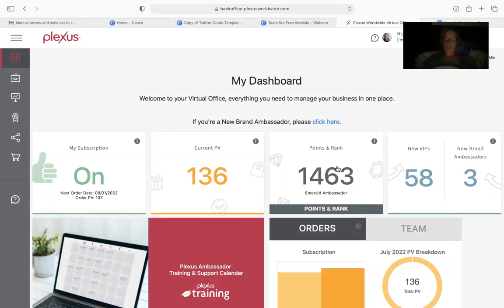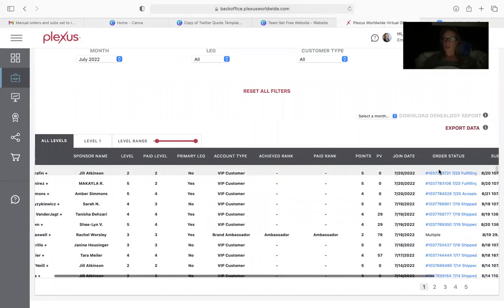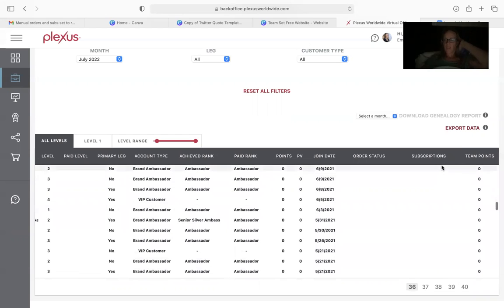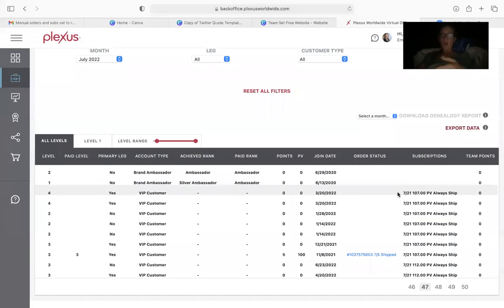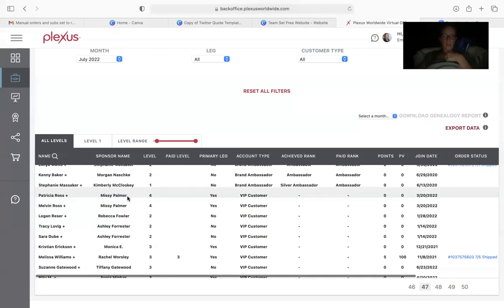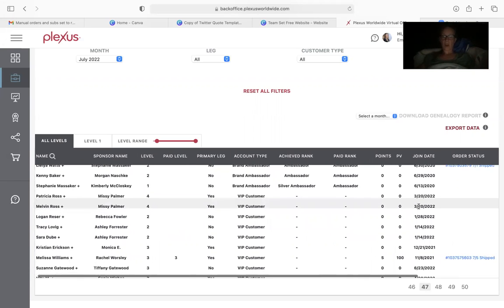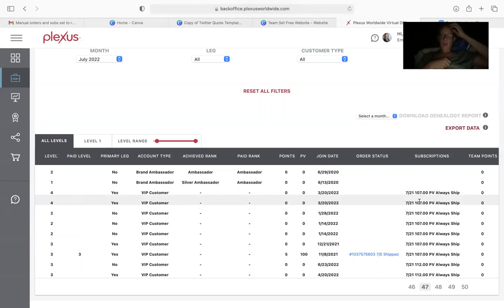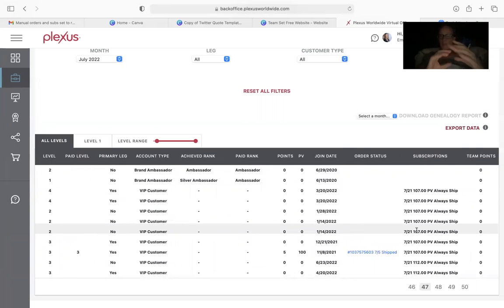How to Check if You're On Track to Meet a Goal